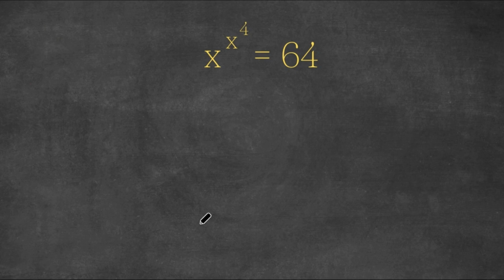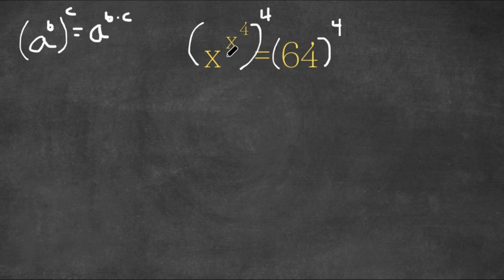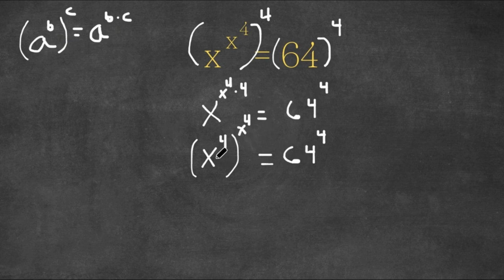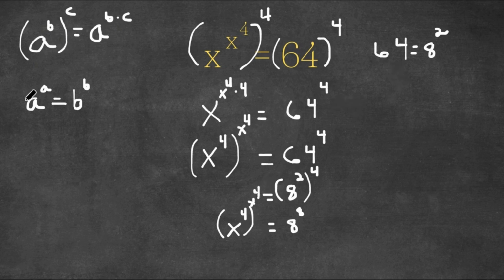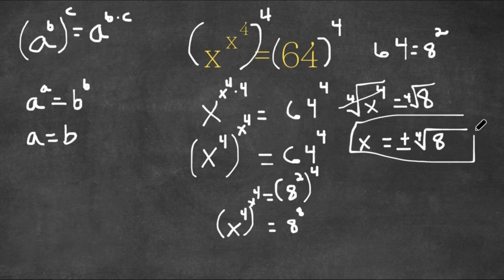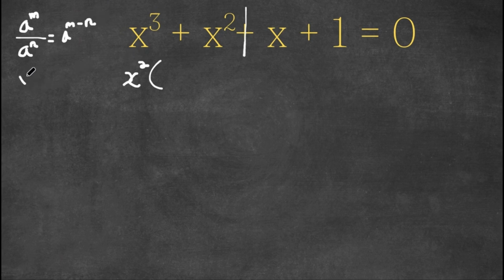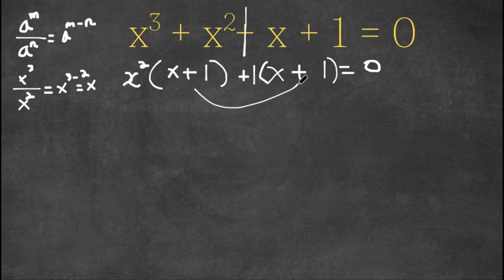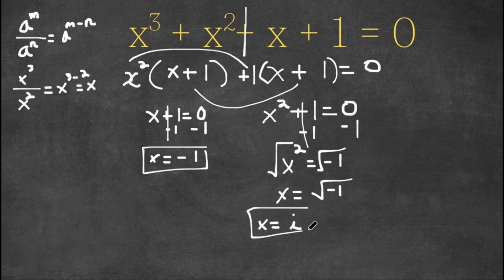Einstein Can't Solve This, Can You? | A Nice Math Challenge